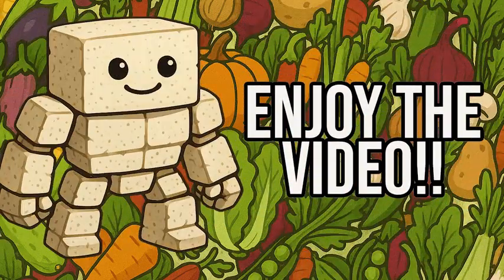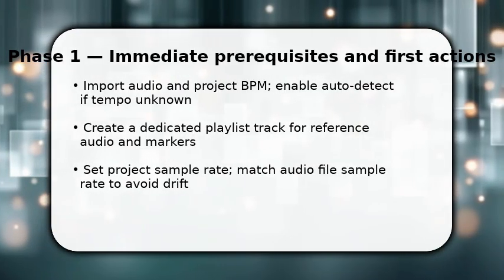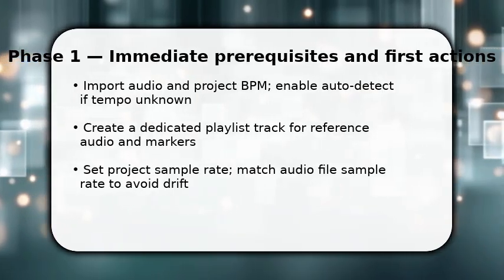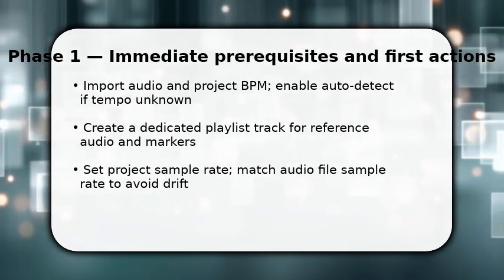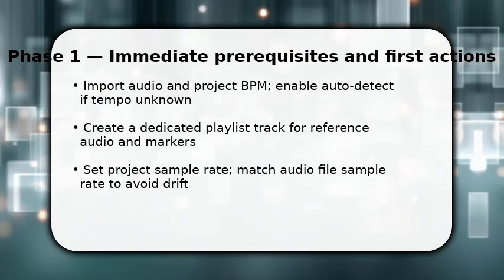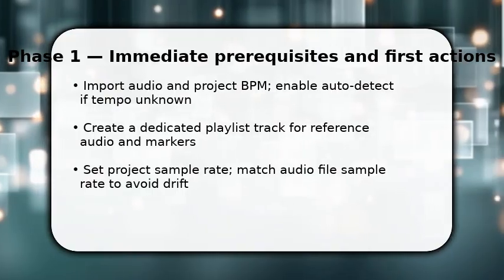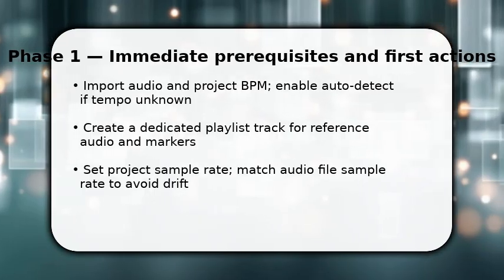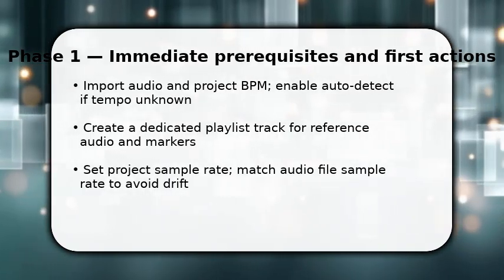How to Sync Audio in Fl Studio - Step by Step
How to Sync Audio in Fl Studio - Step by Step | 🔒 Surfshark VPN Deal — Stay private and secure. $1.99/mo + 3 Months Free ▸

Dive into the world of audio production as we guide you through syncing your tracks in FL Studio. This step-by-step tutorial will equip beginners and experienced producers alike with essential techniques to align beats perfectly, ensuring a professional sound for any project.